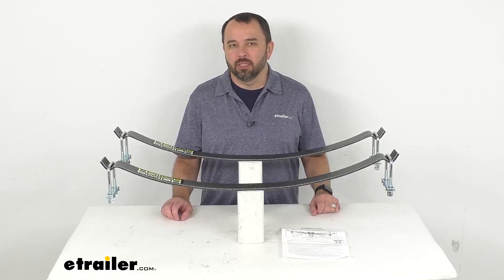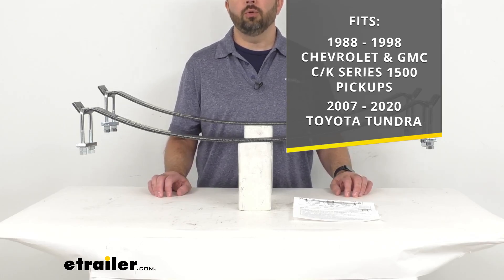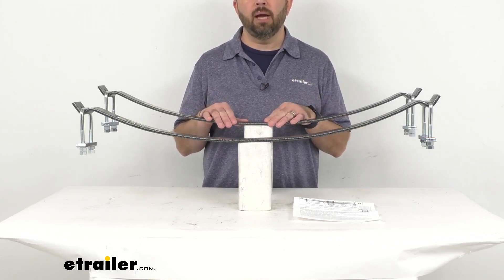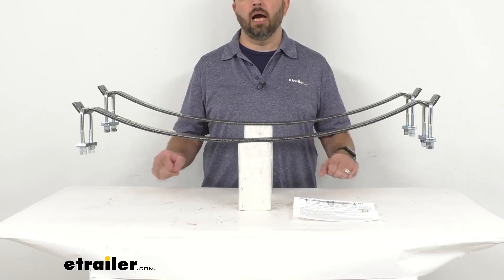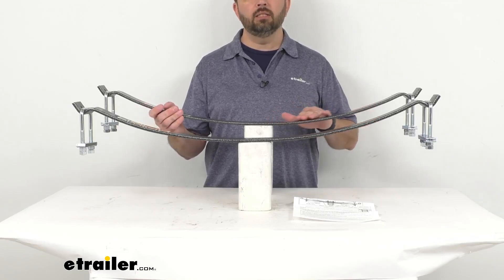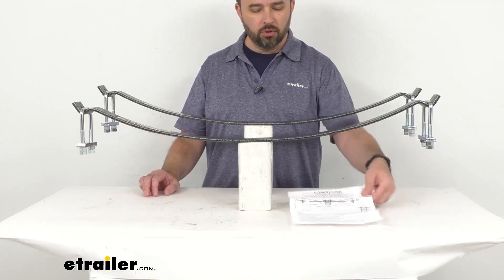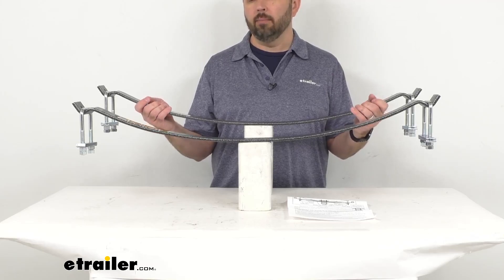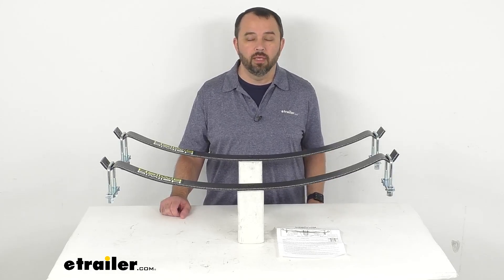etrailer | Hands-On with the Hellwig EZ-990 Helper Springs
Hi, everybody, Andy here with etrailer.com.  Let's take a look at these Hellwig EZ-990 Helper Springs.  Now, these springs are designed to fit your 1988 to 1998 Chevrolet and GMC C and K Series 1500 pickup trucks, and then your 2007 to 2020 Toyota Tundra.  On custom fit items such as these springs, it's always a great idea to use our vehicle fit guide here at etrailer.com.  Input the year, make, and model of your vehicle, and our fit guide will let you know if these will work for you or if we have something comparable that will work for you.  Now, these custom helper springs have a load leveling capacity of 2,000 pounds, and they are going to install above your truck's rear factory leaf springs to reduce sway and body roll while also preventing sagging when towing or hauling light loads.

And they'll extend the life of your factory suspension, tires, and brakes.  These springs will flex with your leaf springs to limit bouncing while providing optimal stability.  And these U-bolts that you see here on the sides, they can be adjusted to suit different loads, and the driver's and passenger's sides can be adjusted independently for uneven loads.  Now, these springs are made here in the USA of a durable steel construction, which will ensure a long lasting performance.  And they feature a silver vein hammer tone powder coat finish, it's gonna help resist corrosion.

This is a bolt-on installation.  Again, they're gonna install above your factory leaf springs.  Mounting hardware is included, and I kinda have these laid out here just to kinda give you an idea of what they're going to look like when you have them installed.  So you have the mounting hardware, you have instructions to guide you through that installation process.  I do wanna point out that you don't wanna install these on vehicles with composite or plastic leaf springs, because of the durability of these springs.

If you install them on a truck with plastic or composite leaf springs, those springs could be damaged with the installation of these helper springs.  Again, the weight capacity is 2,000 pounds.  However, I do wanna point out that these Hellwig helper springs do not increase your vehicle's weight carrying capacity.  They do have a lifetime warranty on them from Hellwig.  And that's gonna wrap up our look today, I do hope that it was helpful for you.